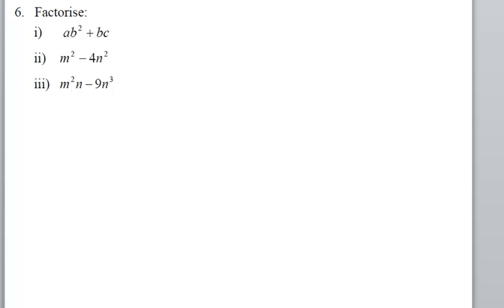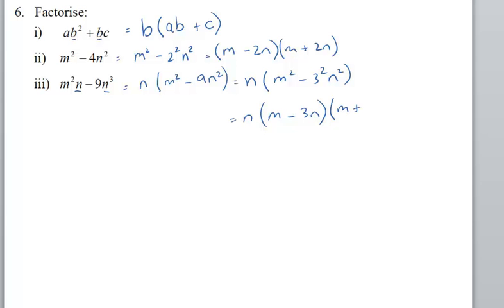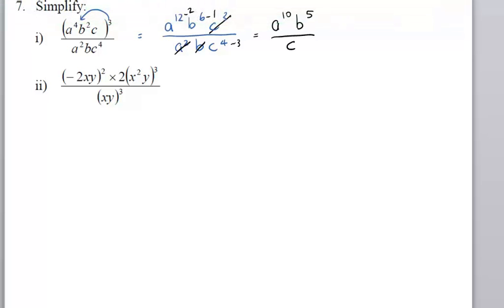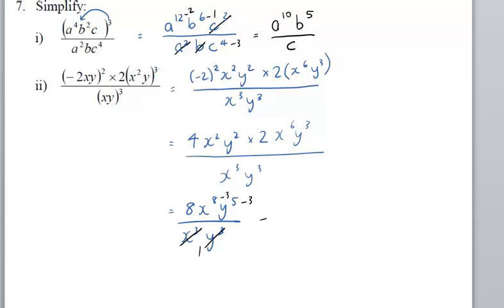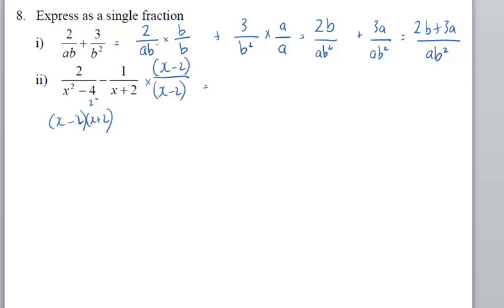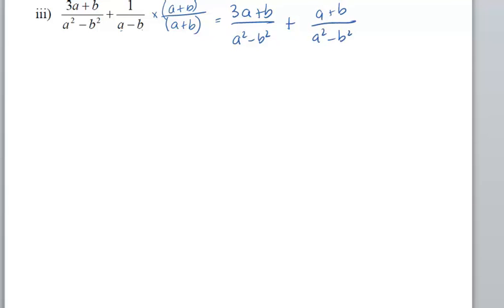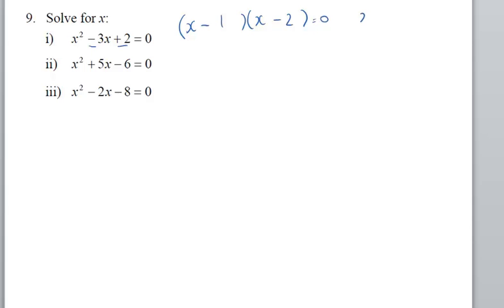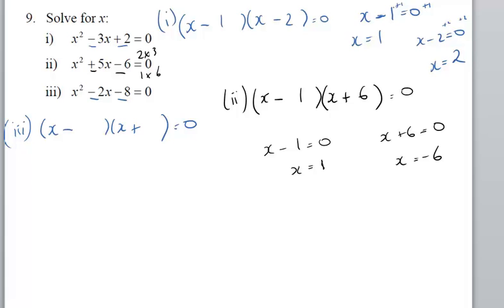Exam pratice q6 to 9